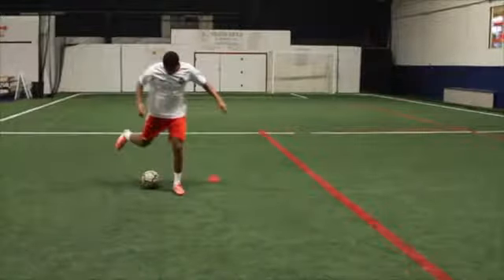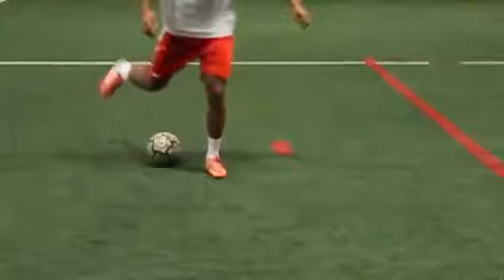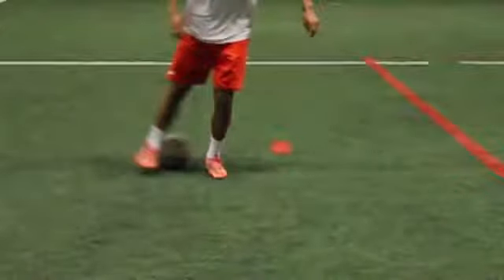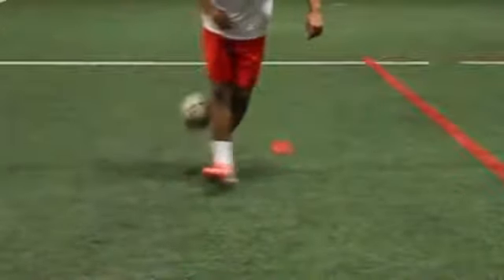Fake Shot Heel Flick | Soccer | Shooting Workouts | Playbook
Learning how to dribble a soccer ball like Messi or how to teach soccer to beginners can all be learned from Playbook’s instructional soccer videos. We have many playlists with various soccer moves and drills for you to learn how to coach youth soccer players and be the best coach you can be!